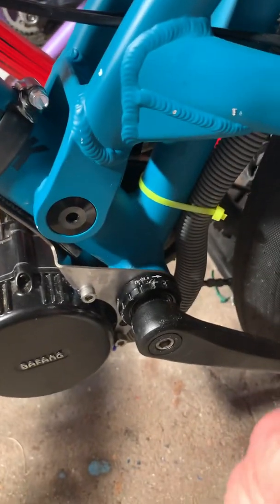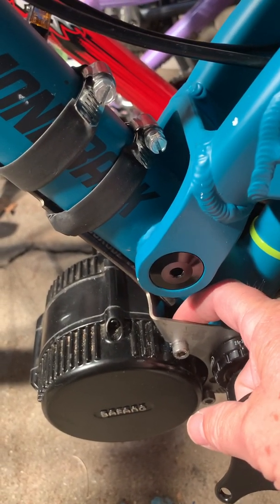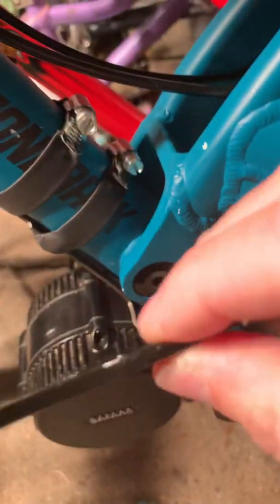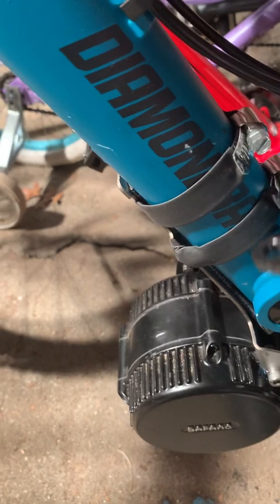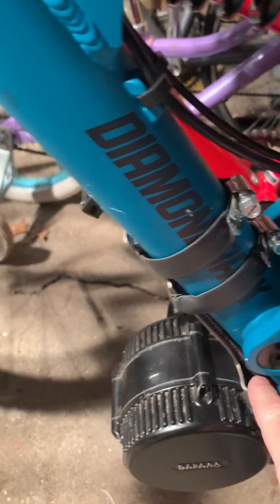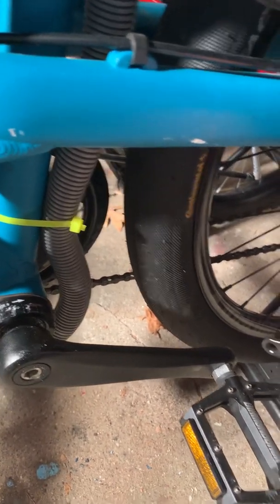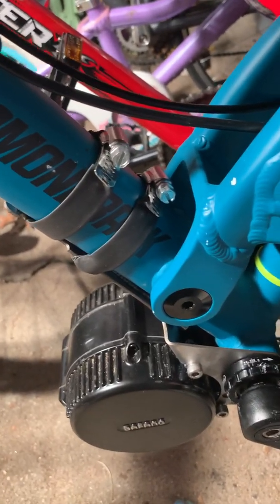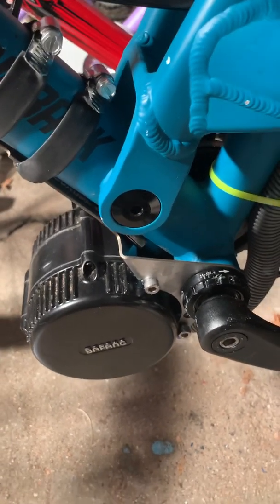Bafang BBS02 installed on a 73 mm bottom bracket.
This is what I learned from experience and viewing a lot of other YouTube videos.